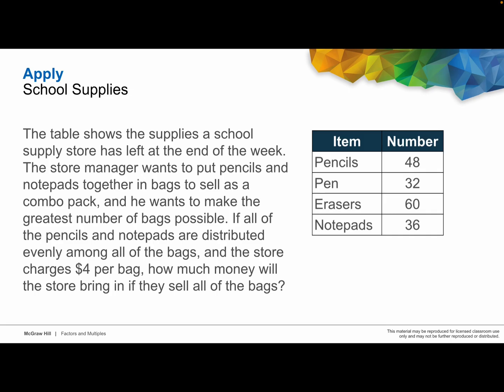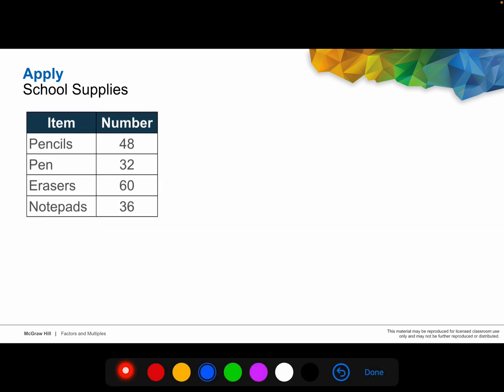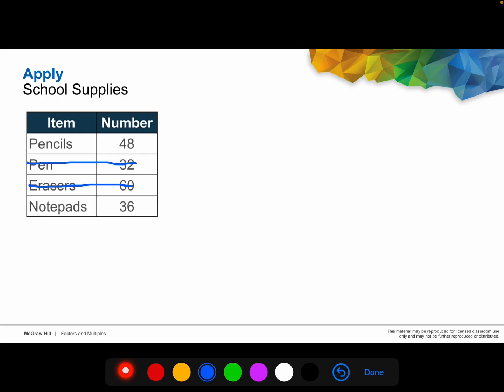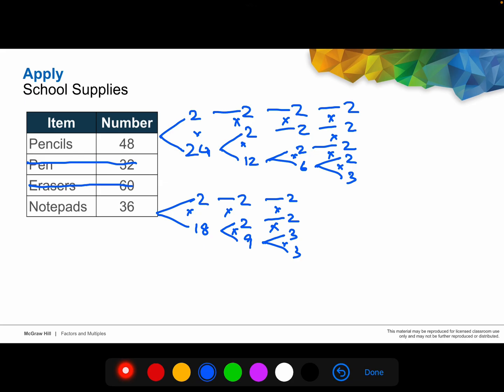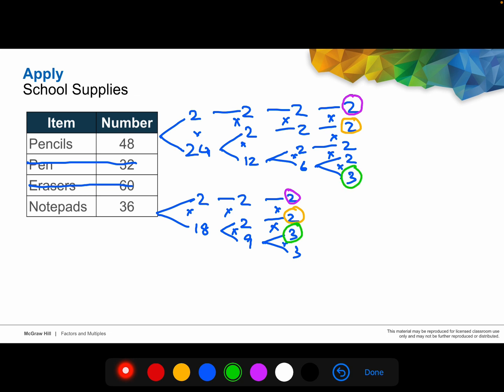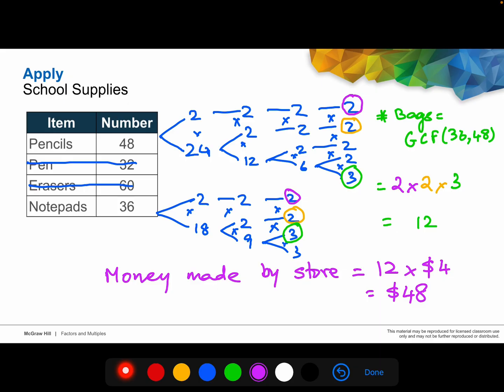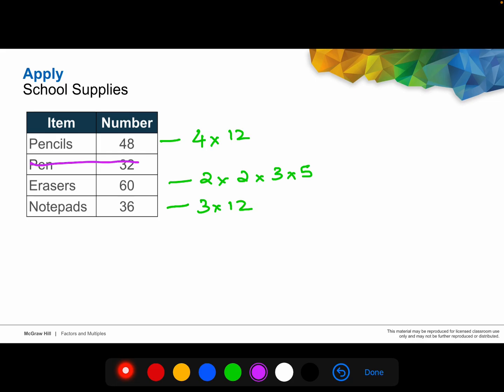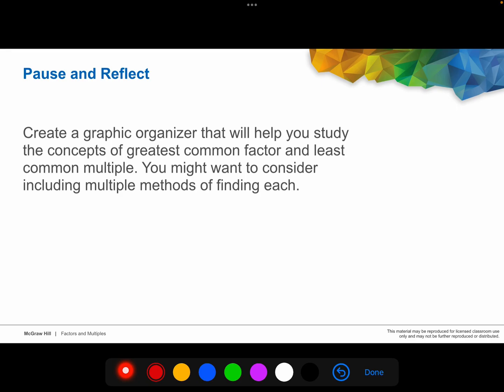Gr 6 Reveal Math : Lesson 5-5 : Factors and Multiples - part 2 : Apply problem